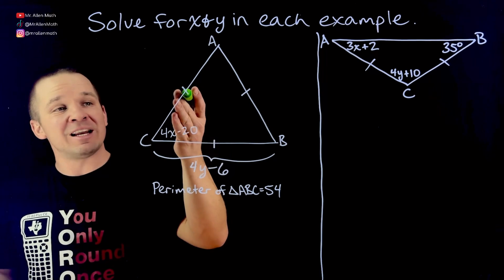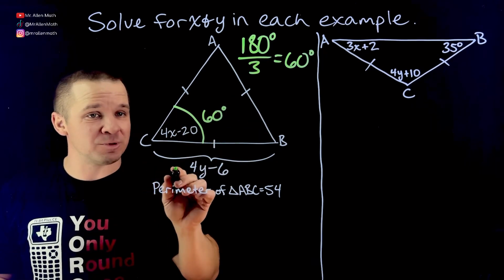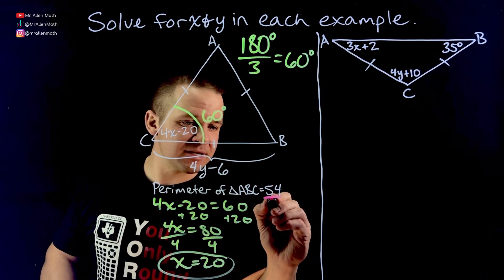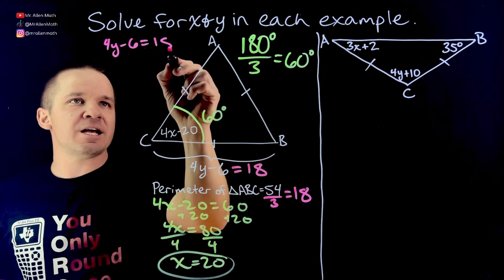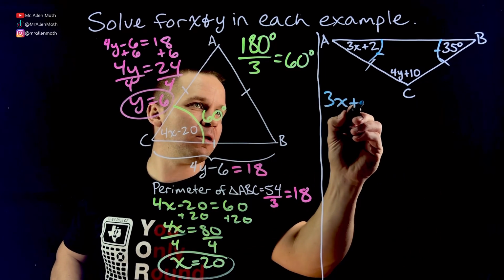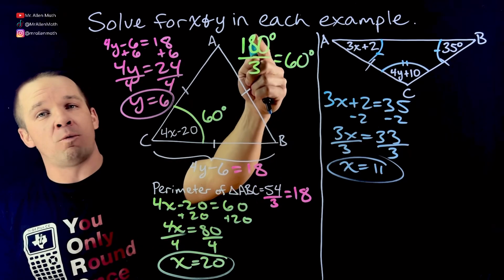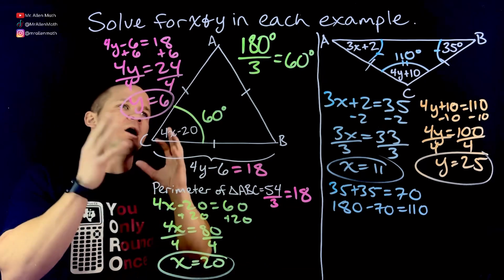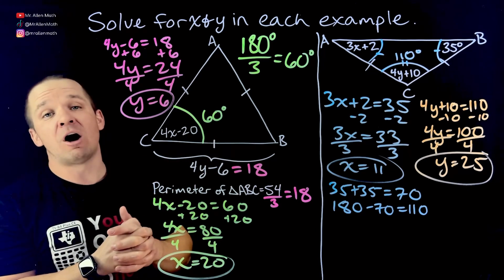Setting up and Solving Algebraic Equations given Equilateral and Isosceles Triangles